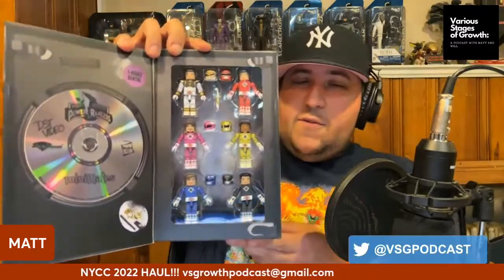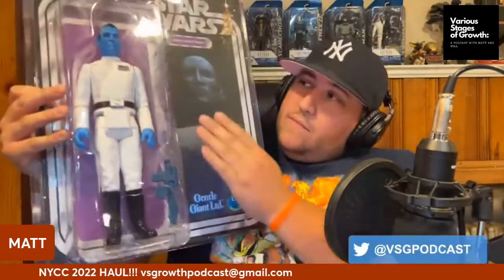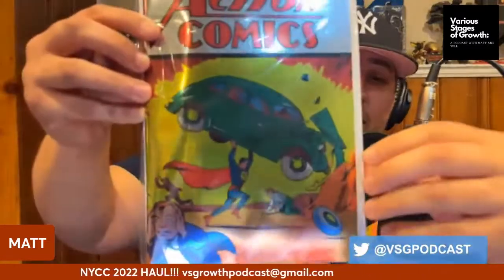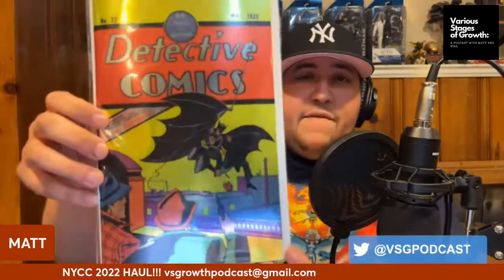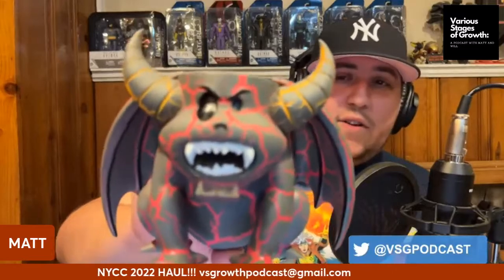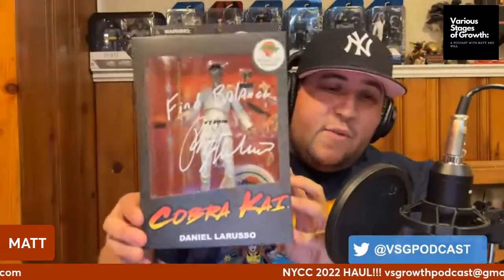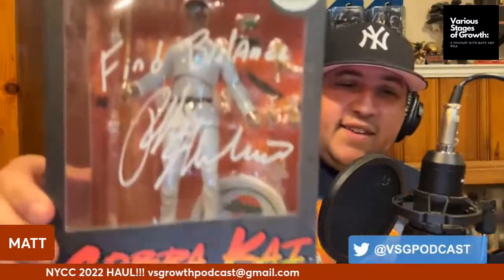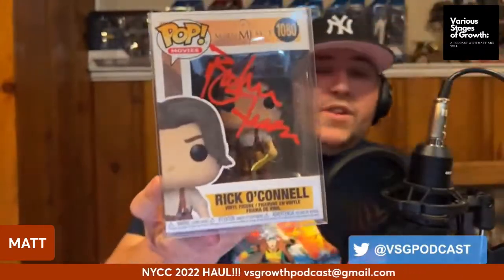VSG PODCAST NYCC 2022 HAUL!!!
On this episode Matt is back from New York Comic Con 2022 and is ready to show you all the exclusives he bought, plus talks about a few celebrities he met and got autographs from. Short and full of toys on this episode of the Various Stages of Growth Podcast!!!